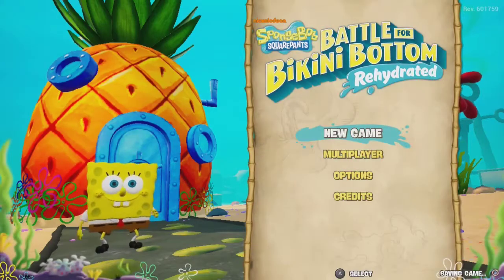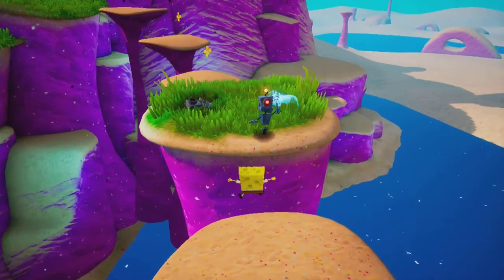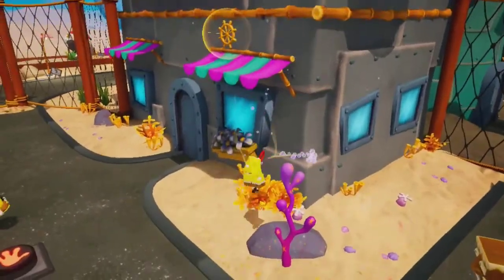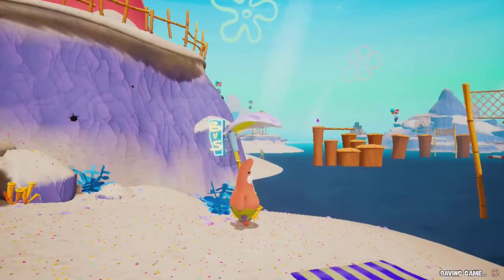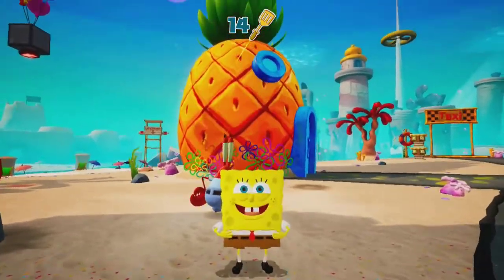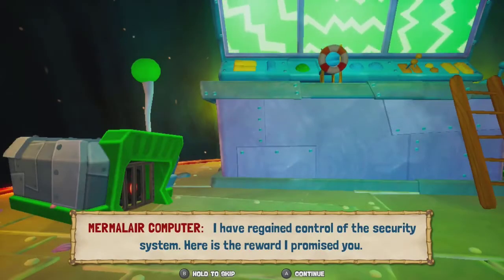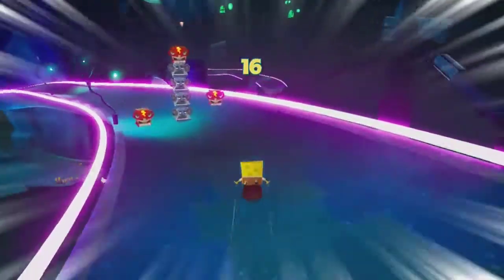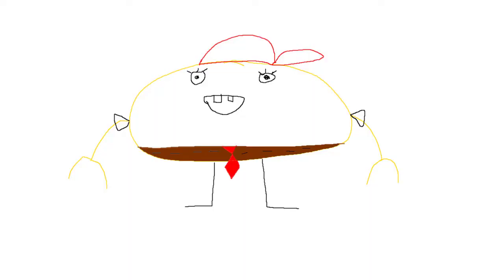Can You Beat Spongebob BFBB Without Jumping? (Regularly) Rehydrated (Part 1)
Normal jumping and double jumping are banned. I won't be using the taxi glitch to instantly get to the final boss either for added fun. Can I beat Battle for Bikini Bottom Rehydrated this way?

This leaves the main jump replacement, the bubble bash. It gives Spongebob some decent verticle movement, but the horizontal movement is almost non-existent. Sandy and Patrick don't have any good jump alternatives. Will they be able to help?